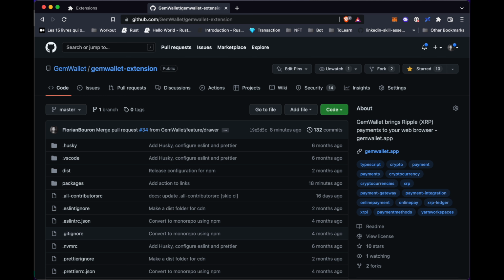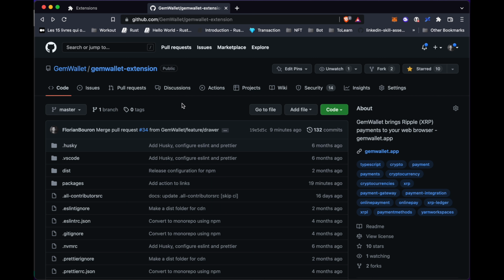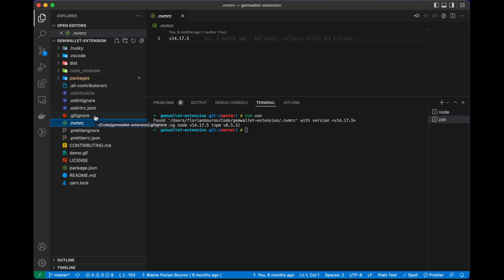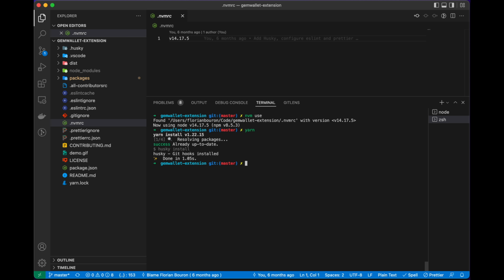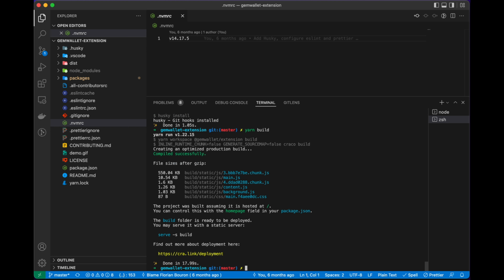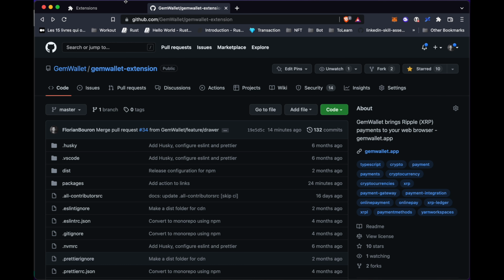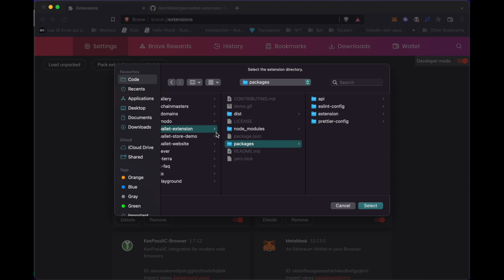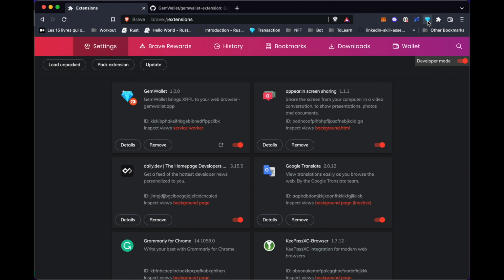GemWallet Beta Installation - One click payment on XRPL (XRP)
This is a demo of GemWallet which is currently in beta - proof of concept.

GemWallet is an easy, fast, and safe way to process crypto payments on the XRPL blockchain.
I strongly believe that the XRP community as well as various online businesses can benefit from GemWallet to process crypto payments online at a minimum cost (gas fees) in the web3 era.

How it works: When the user has the extension installed, a website can communicate to GemWallet thanks to the developer's API (npm or CDN) - more information on the documentation

Check it out on the test net.